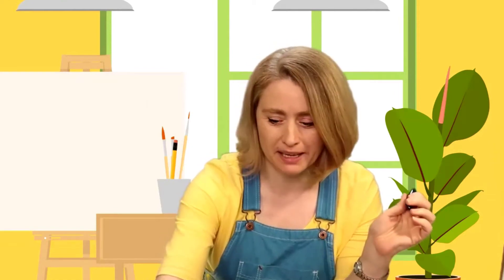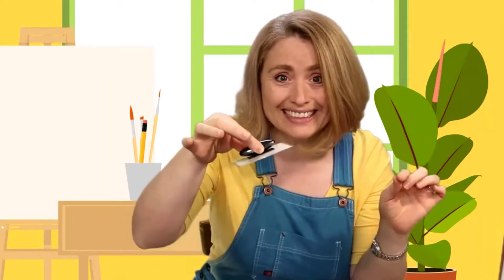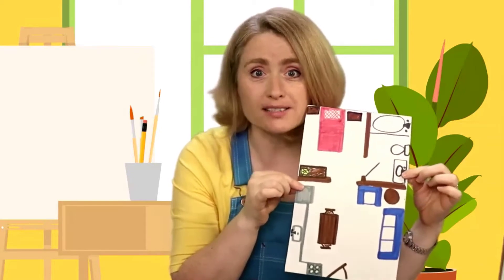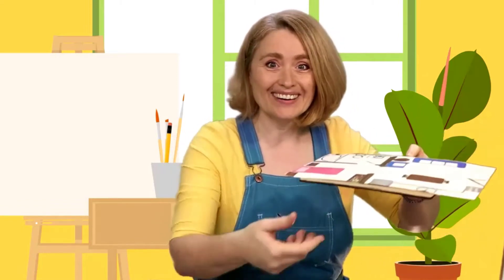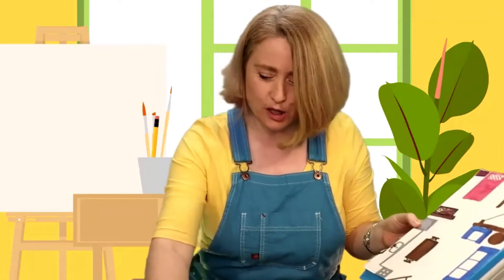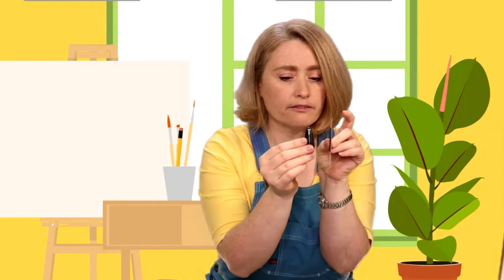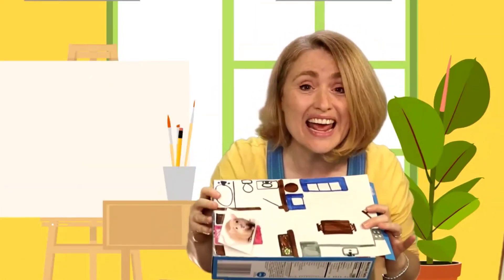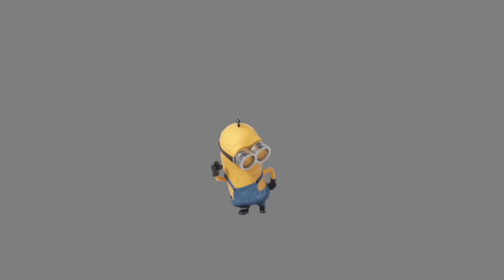Think it Through: A Mouse and a Magnet!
“Think it Through” with Ms.Lolly!  Can we make a paper mouse walk through the house by itself?  Is it magic? Or is it magnets!!  Super fun science activity for all young children to try!!